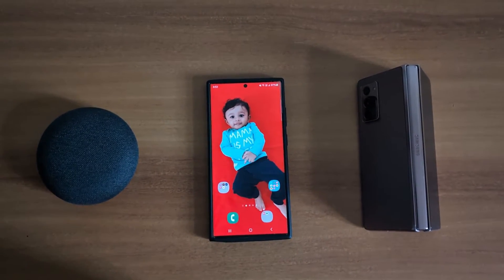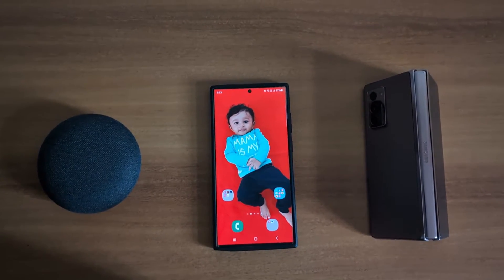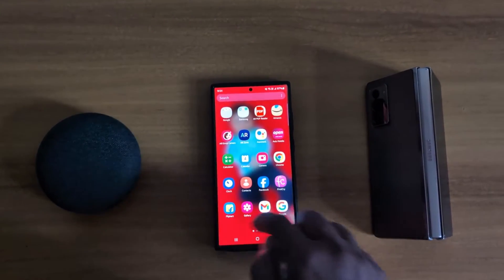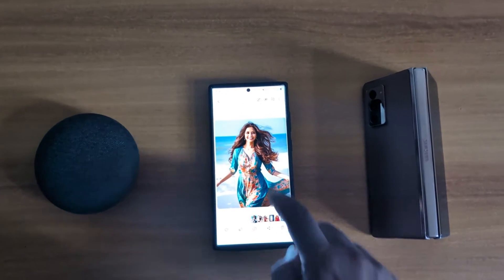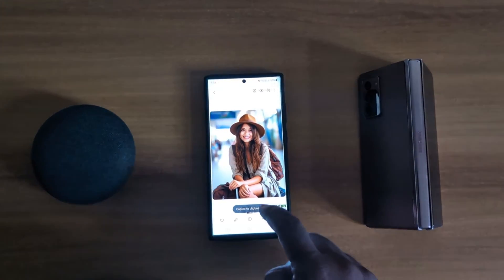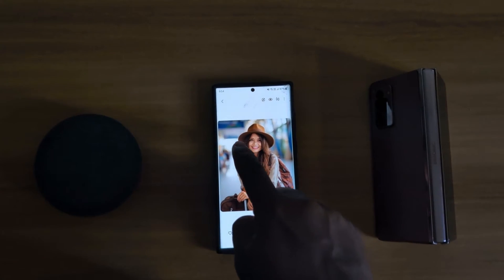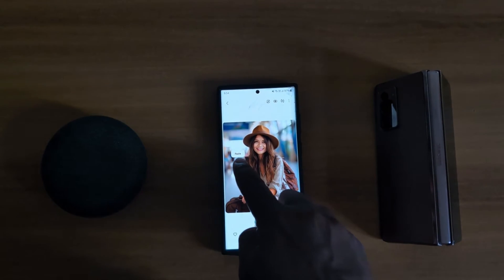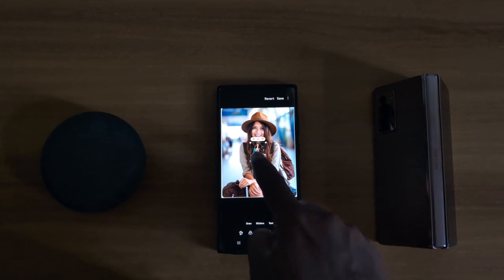How to Move Objects Between Images on Samsung S23 Ultra (One UI 6.1) | Copy and Paste a Picture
How to Move Objects Between Images on Samsung S23 Ultra One UI 6.1. You can Copy and Paste a Picture from one photo to another using this feature on your Samsung Galaxy S23 Ultra and S24 ultra devices. Copy from one image, paste in another using AI on Samsung One UI 6.1 devices. The Gallery app lets you copy a subject from one image, then paste it into another. Touch and hold a subject to copy it, then touch and hold an empty area in another image to paste it on your Samsung Galaxy S23 Ultra.

More Queries:
How to Move Objects Between Images on Samsung S23 Ultra
How to Copy subject from one image, paste in another image on Samsung S23 Ultra
How to copy paste objects on Samsung Galaxy S23 Ultra
Samsung Galaxy S23 Ultra Copy Object from picture and paste it to another image
How to Move Objects Between Images on Samsung Galaxy S24 Ultra
S23 Ultra
Samsung S24 Ultra
S24 ultra